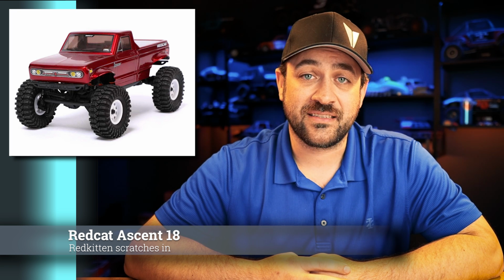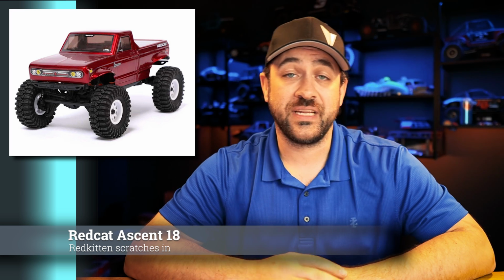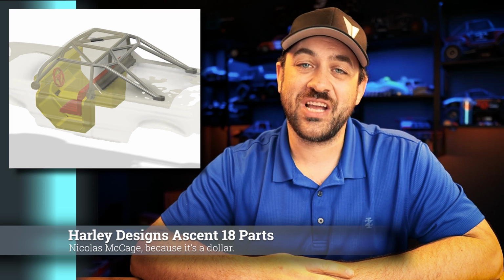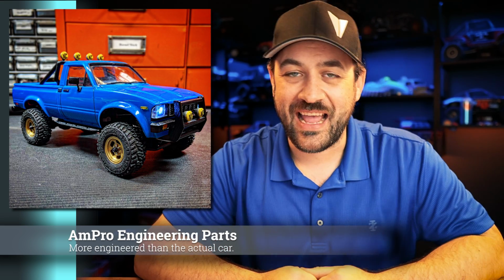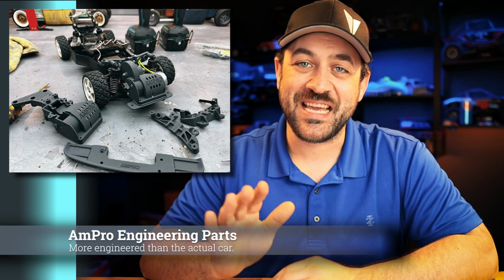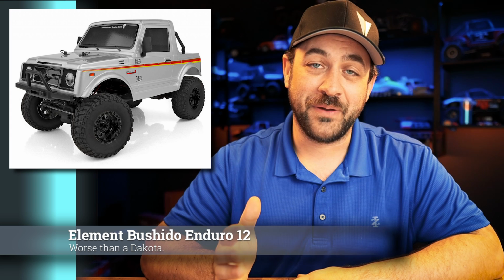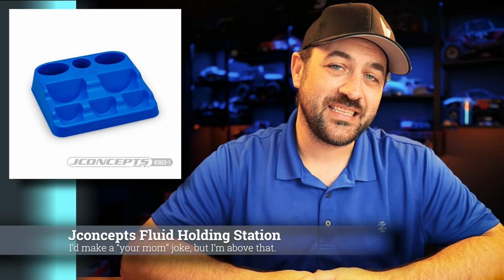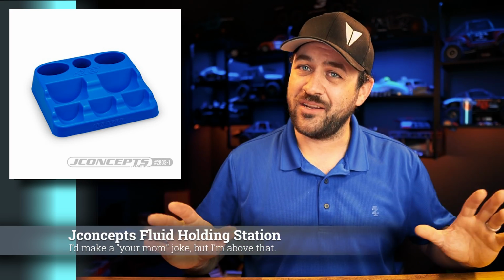They actually PASSED the 3D Printer LAW!! - Scale News Update - Episode 302